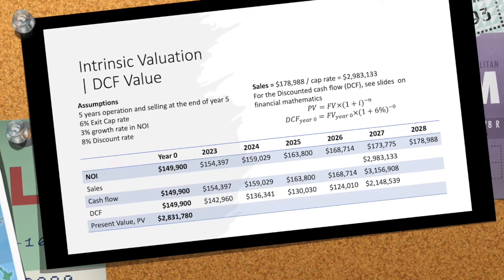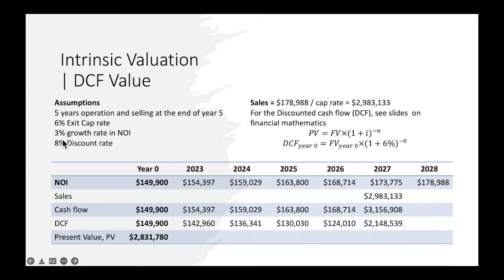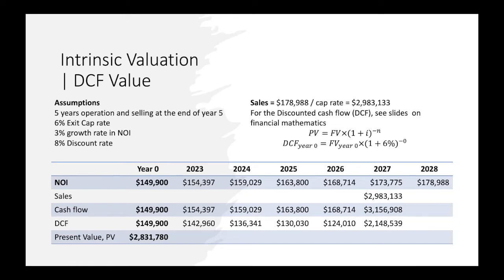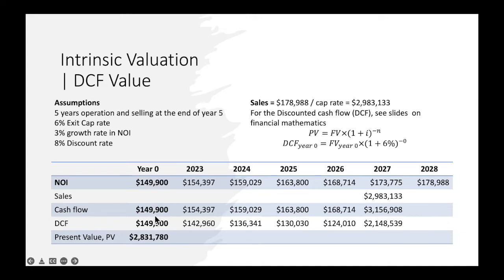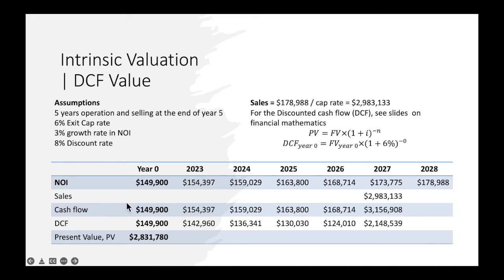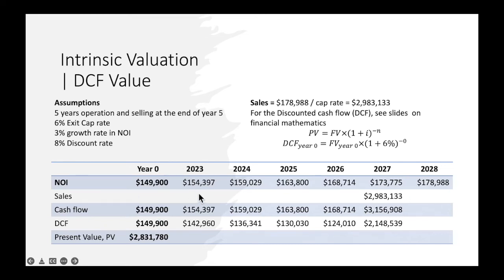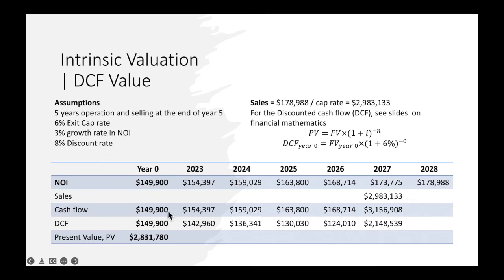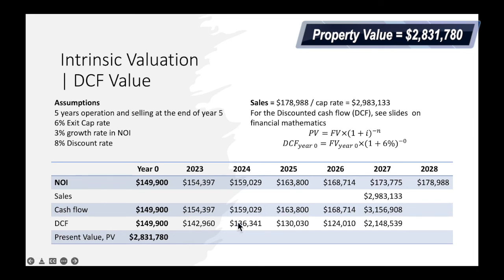How to do "DCF valuation" Discounted cash flow valuation in real estate (Lesson 26)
Class Overview:
This class is about the ground rules concepts in real estate and approaches to real estate analysis

Discounted cash flow valuation in real estate
Topics: Real estate analysis, DCF method

For more courses, in english, please visit:
VOIR PLUS BAS POUR LES COURS EN FRANCAIS

Valuation: Deriving the market and economic value of an income property